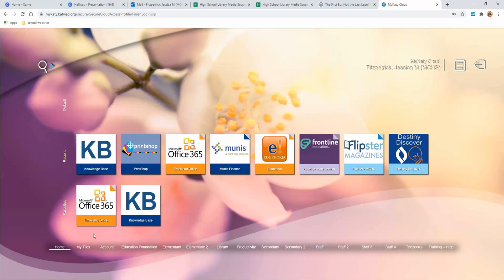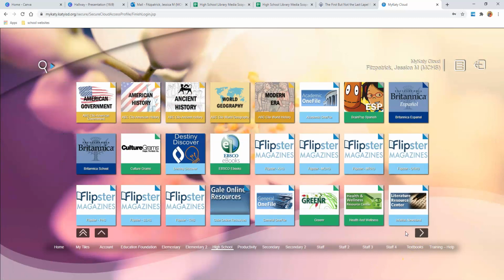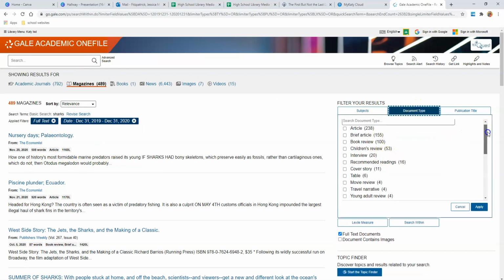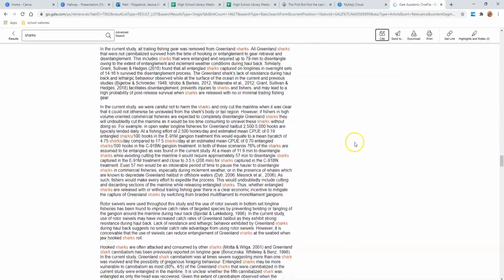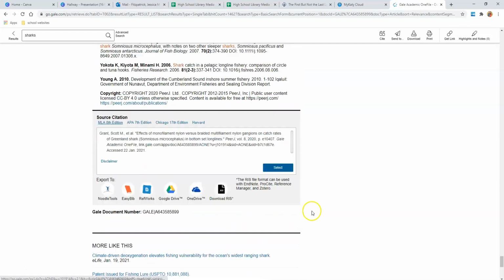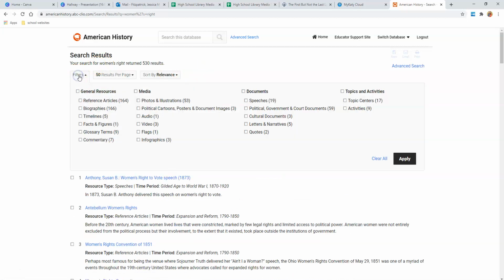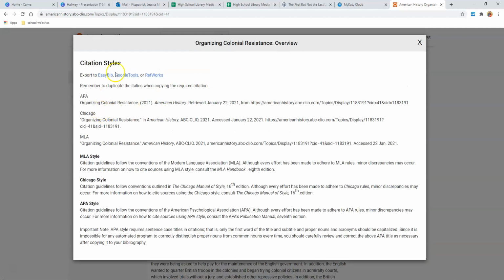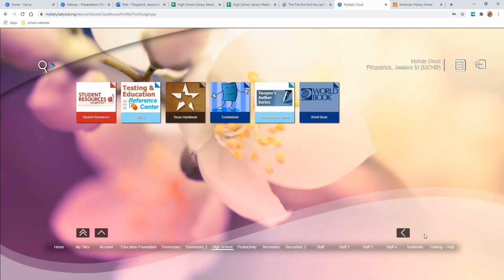Using MCHS Databases